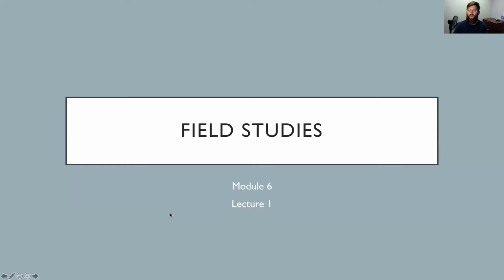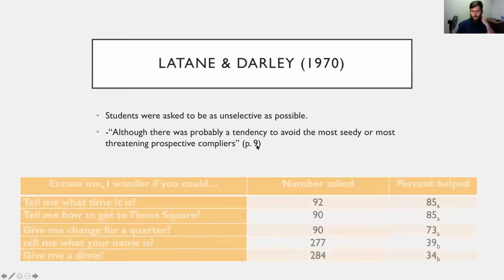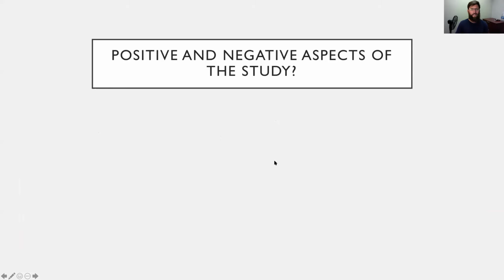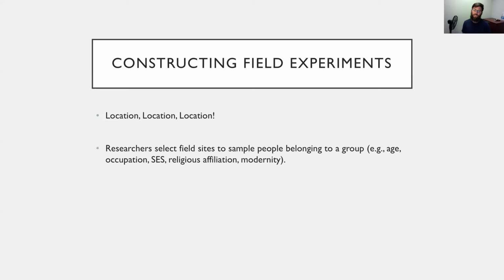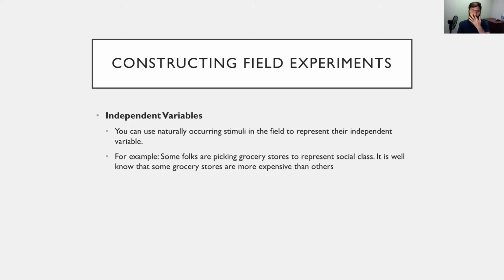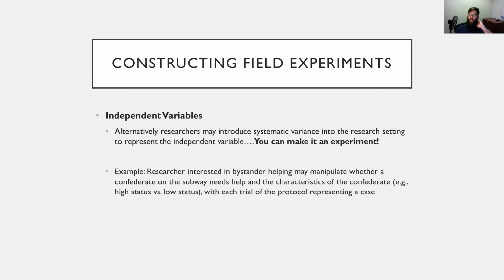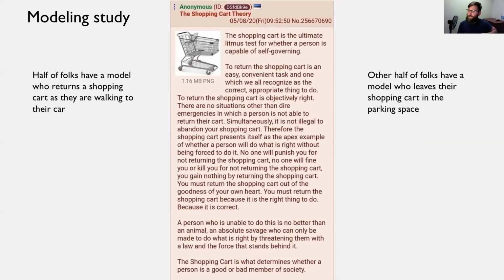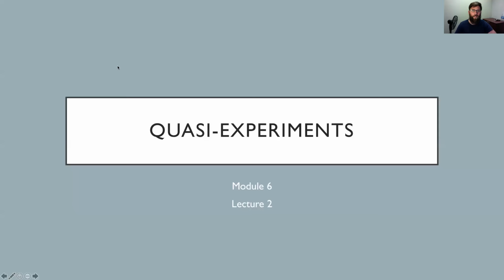Field Studies Lecture 1